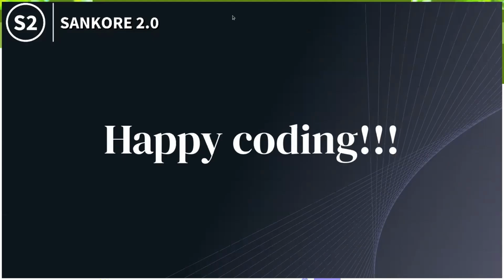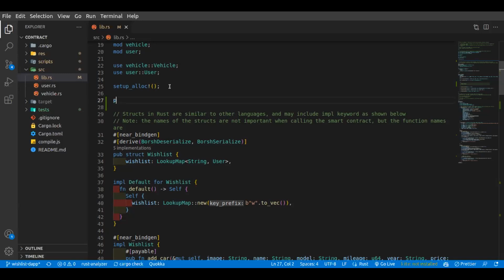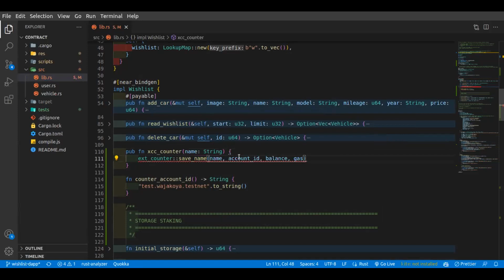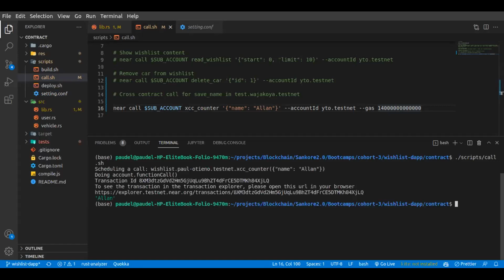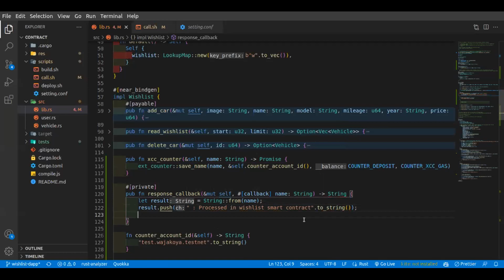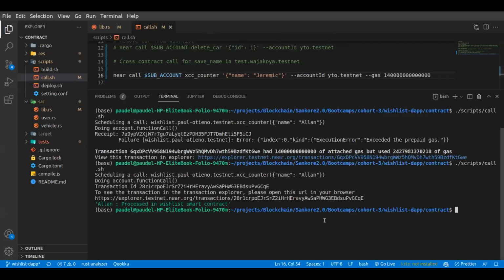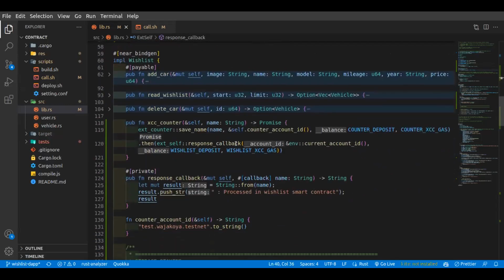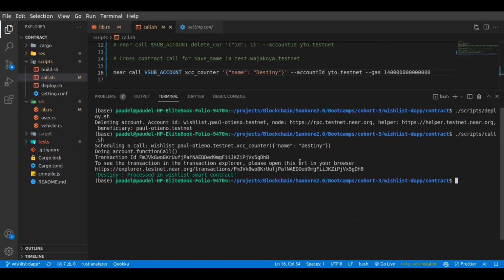Cross-Contract Calls - Day 10